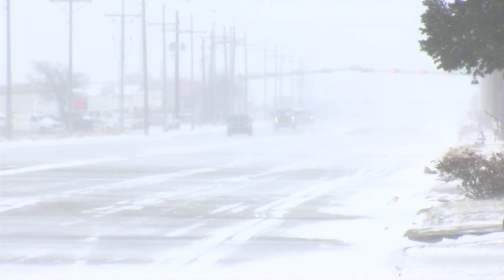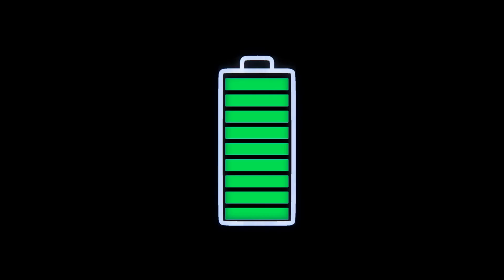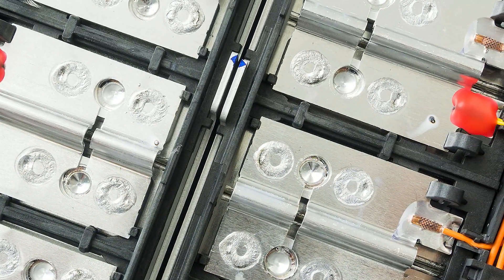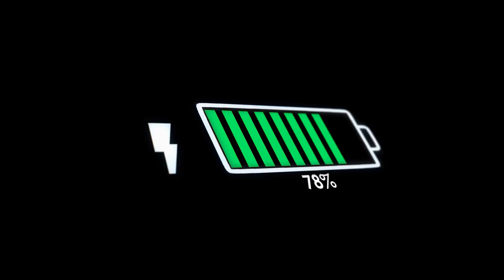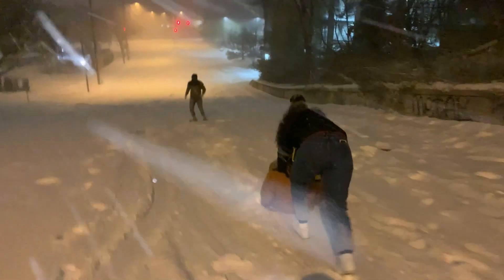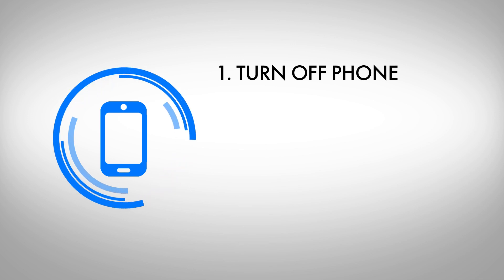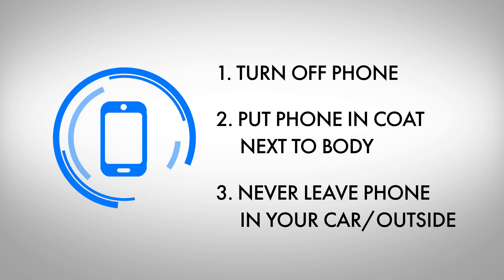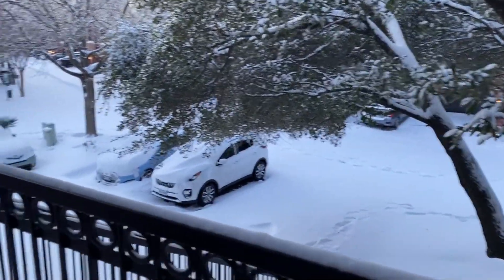Cell phone dying? Blame the weather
Extreme temperatures can have an averse effect on your phone and its all because of lithium batteries.